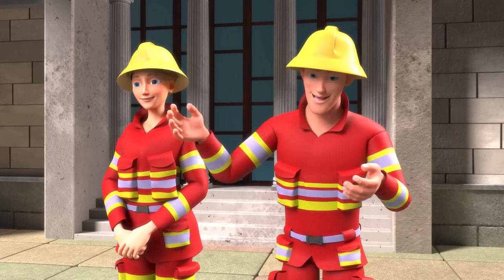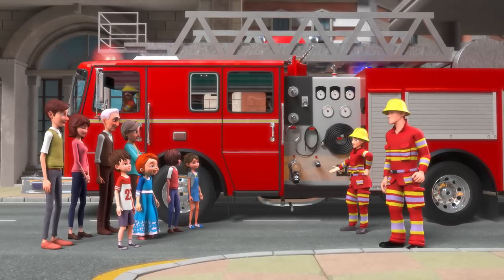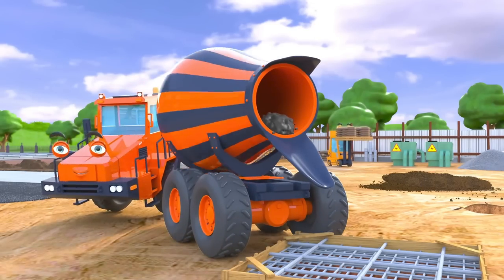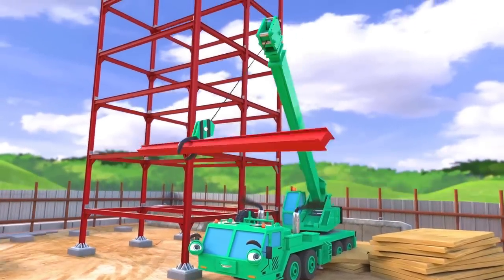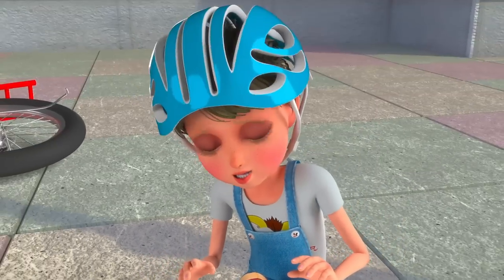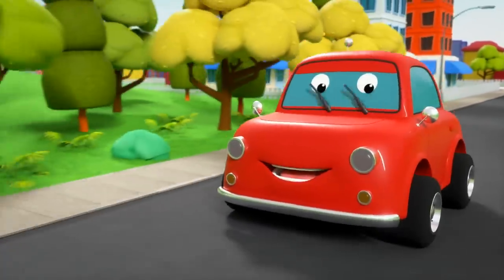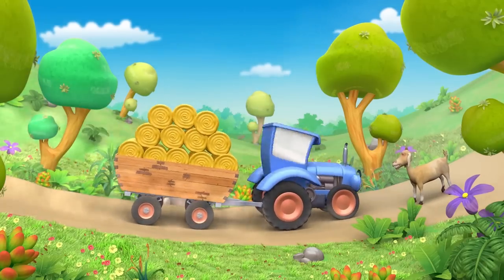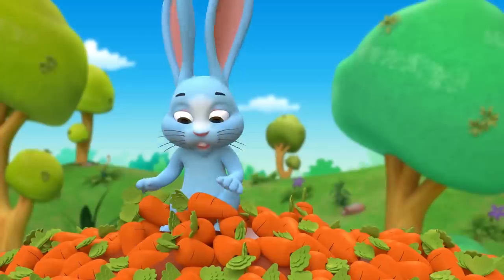Firetruck Song and More Vehicle Songs! | Vehicles for Kids | Hey Kids Nursery Rhymes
The Best songs for Babies and Kids! Learn all about vehicles with this collection of vehicle songs, starting with the Firetruck Song! 🚨

In this Song Collection:
0:00 Firetruck Song
4:01 The Wheels On The Bus
6:20 Construction Vehicles
9:10 Police Car
11:14 Car Song
15:02 Tractor Song
16:50 Blue Tractor Song
19:30 Wheels on the Bus V2

🚨Firetruck Song Lyrics:
Do you know the fire truck
The fire truck, the fire truck
Yes I know the fire truck
It puts out all the fires

It has a hook and ladder

It’s hoses spray the water

It has a bell and siren

It saved my neighbors kitten

It’s always ready waitin’

It’s at the fire station

Firetruck Song  and More best Nursery Rhymes for Kids!